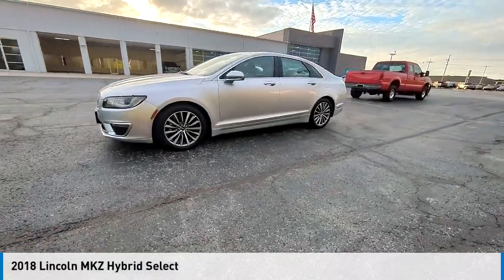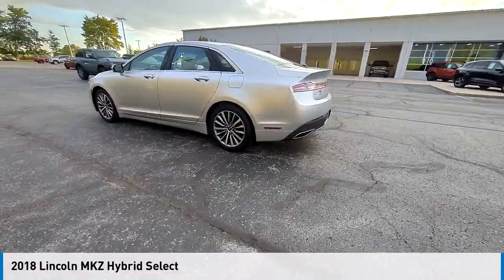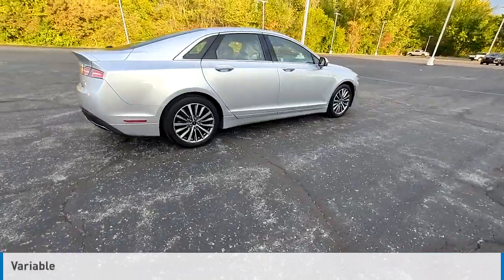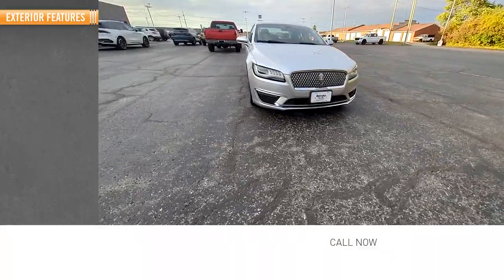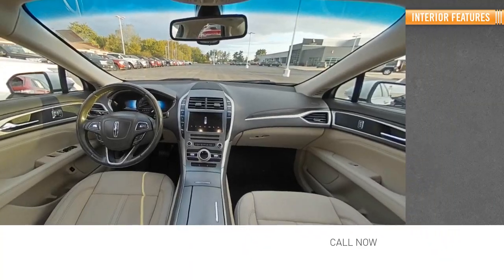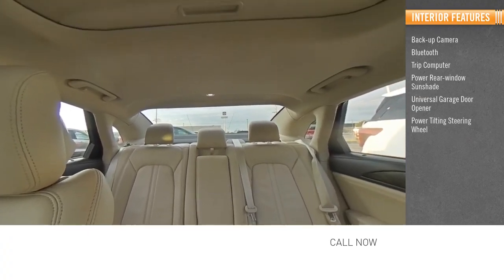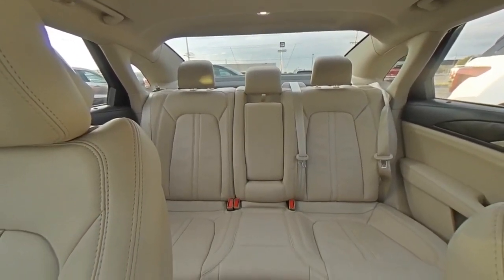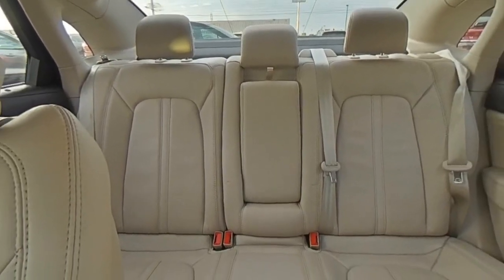2018 Lincoln MKZ Findlay Bowling Green Ottawa Napoleon Defiance OH P531024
SilverUsed2018 Lincoln MKZ available in Findlay, OH at Reineke Ford Lincoln. Servicing Findlay, Bowling Green, Ottawa, Napoleon, Defiance, OH.

Reineke Ford Lincoln

Don't miss this 2018 Lincoln MKZ. It's equipped with great features. You'll want to take this 4dr car home. Make a great choice today. Contact Reineke Ford Lincoln at  and see this 4dr car first hand.